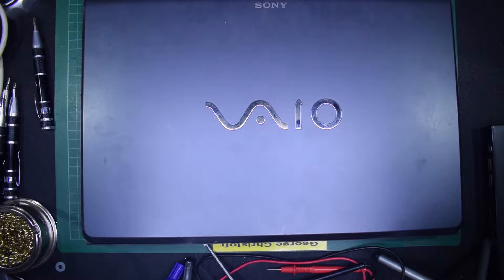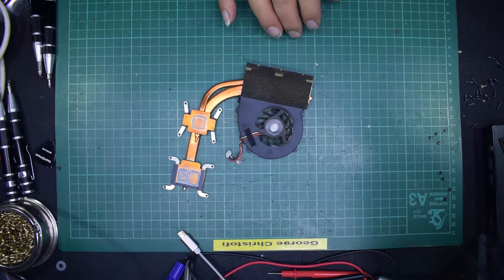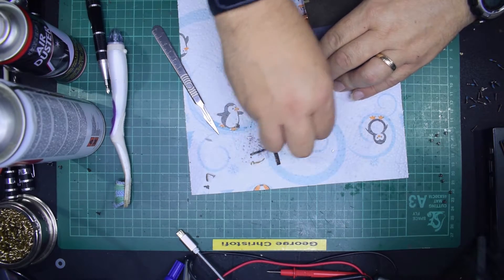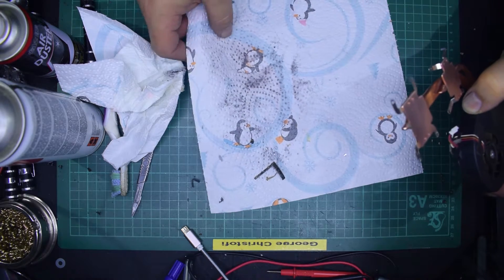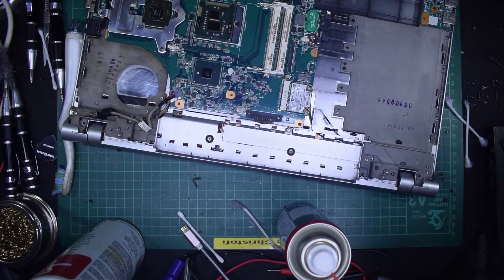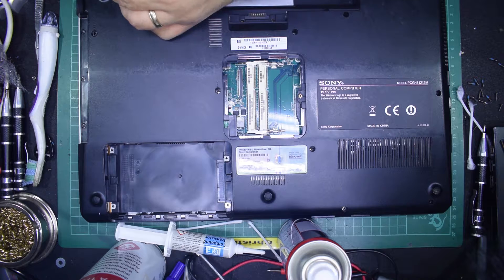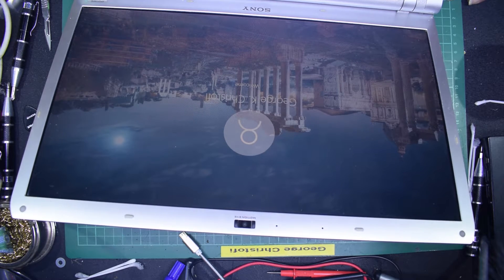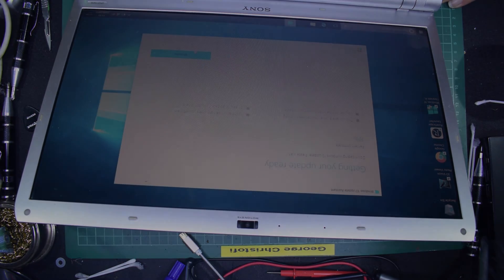Curing thermal shutdown on my Sony Vaio Laptop.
My old Sony Vaio laptop wasn't well. fan kept running at full speed and shutting down after a few minutes use. In this video, I take it apart, clean the heat sink assembly and replace the thermal compound. I even put it back together and make it work again!